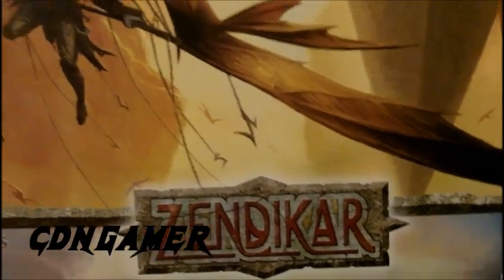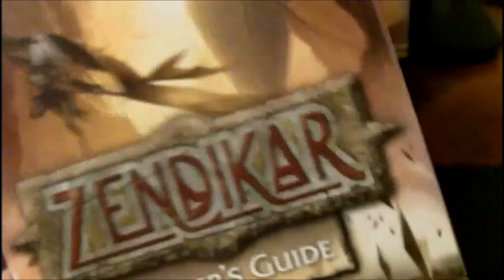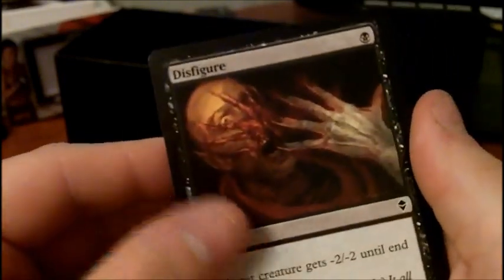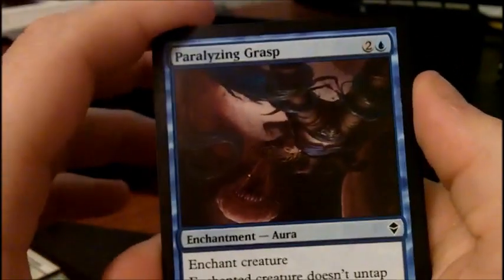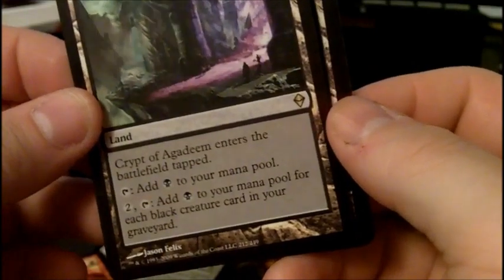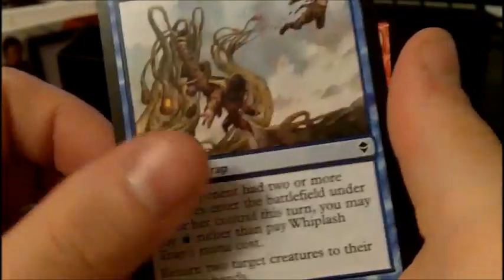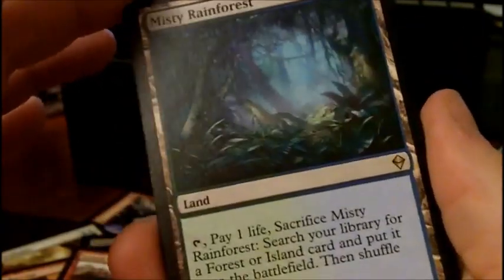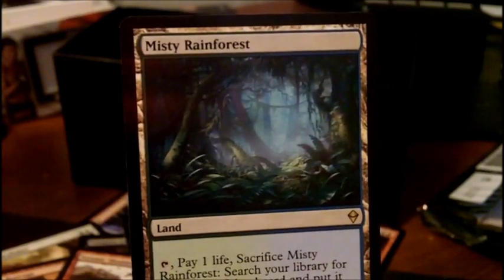Magic the Gathering Pack Break - Zendikar Fat Pack!!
From the vault so to speak. I found this on my memory card after having filmed the break about 5-6 months ago. Not sure why it didn't get uploaded then, but it will be now. Some of the info might be outdated now, but I normally don't know what I'm talking about anyway.